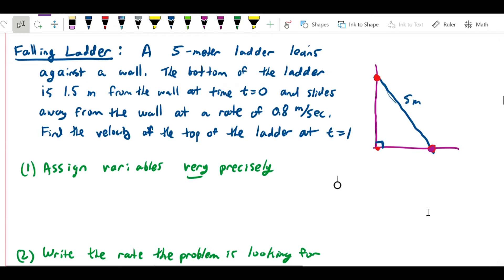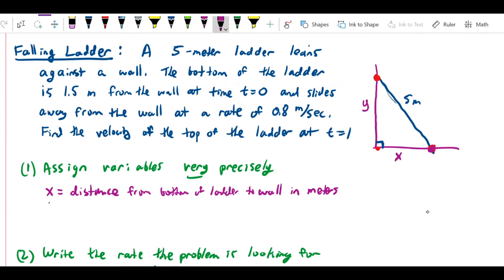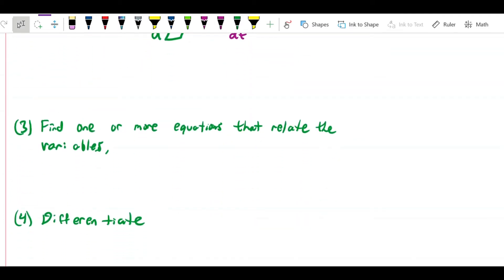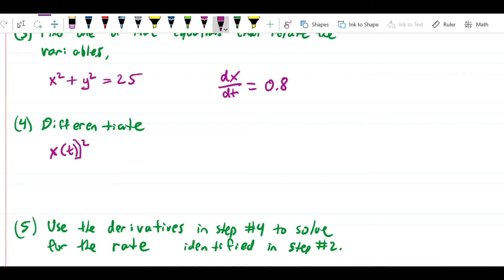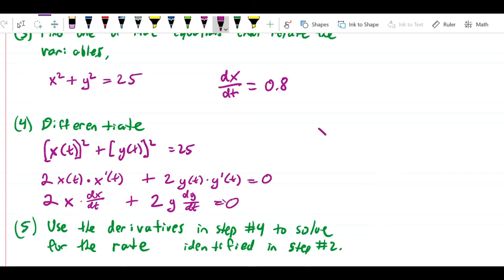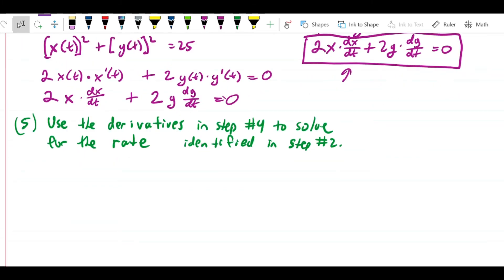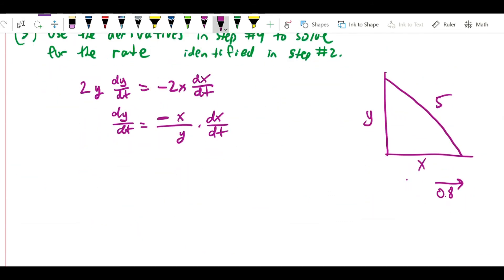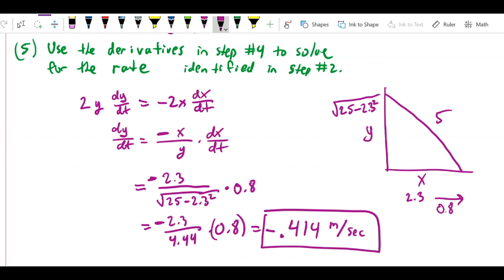Related Rates Falling ladder